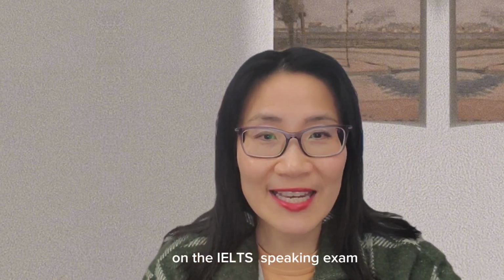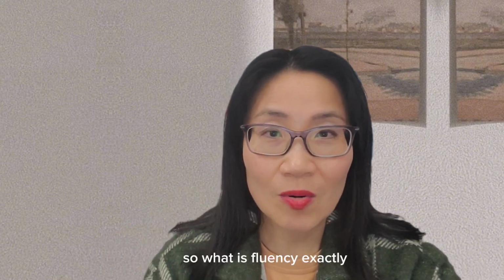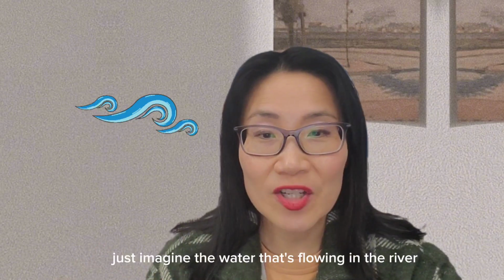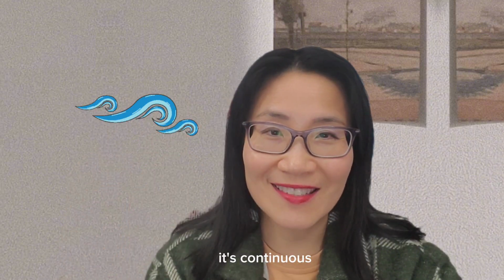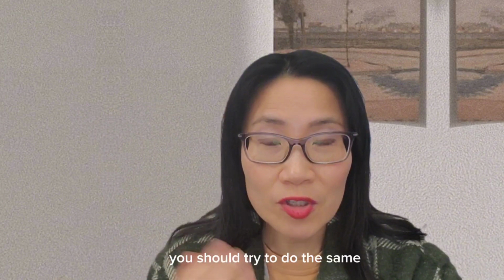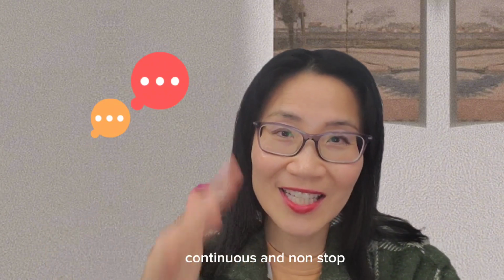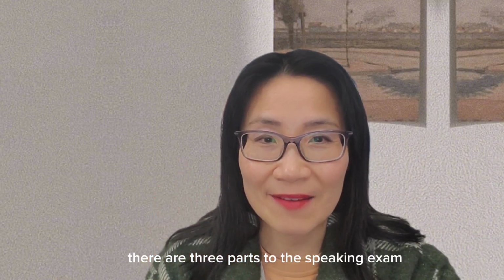Improving flow & clarity on your IELTS answers | fluency in IELTS speaking exam 如何提高雅思口语流畅度和清晰度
Are you struggling to speak fluently in your IELTS exam? Look no further! In this comprehensive video, I'll guide you through essential techniques to enhance your speaking skills and ace your IELTS test with confidence.

🔍 Topics Covered:

How to make your speech sound fluent
Overcoming Common Speaking Challenges

Unlock the secrets to fluent speaking and skyrocket your IELTS score! 📚 Don't miss out on this invaluable resource!

Enjoyed the video? If you found the tips helpful, consider supporting my channel by treating me to a coffee. Your generosity fuels the creation of more valuable content like this! ☕️ Thank you for your support!